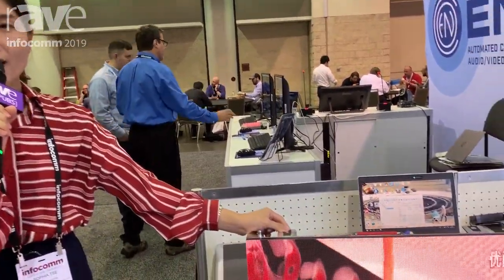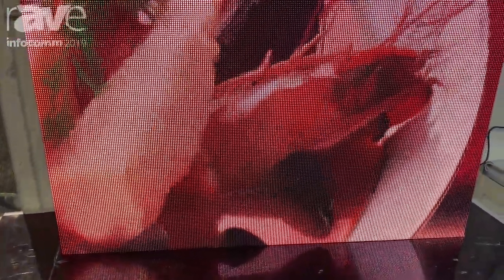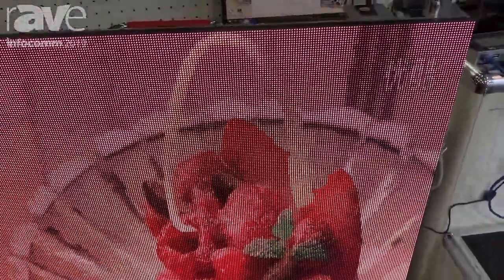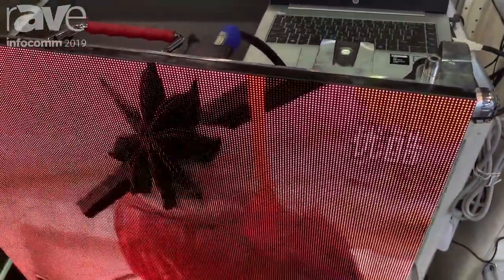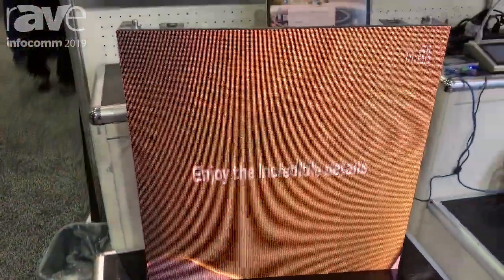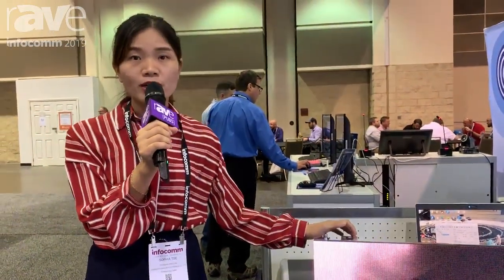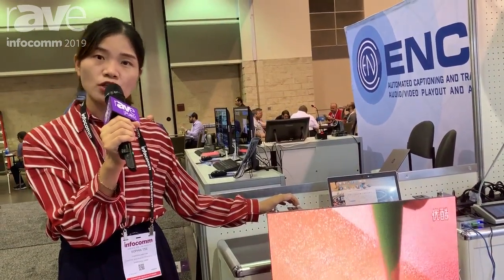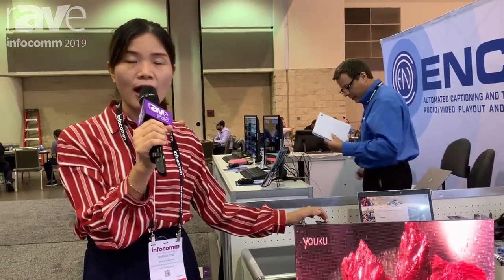InfoComm 2019: ITC Shows P2.5 LED Display